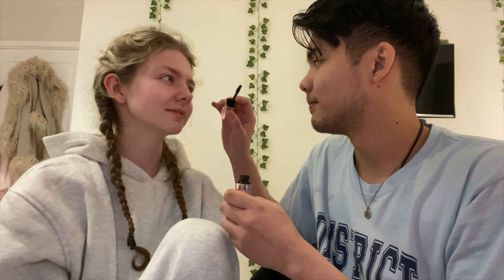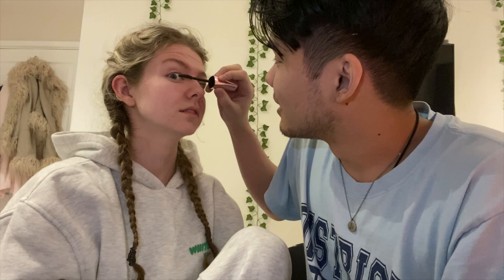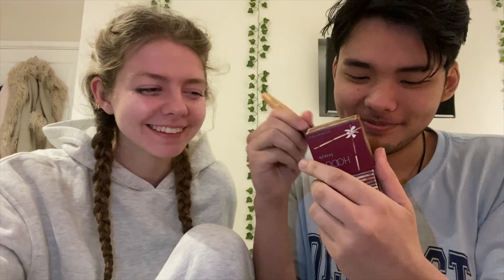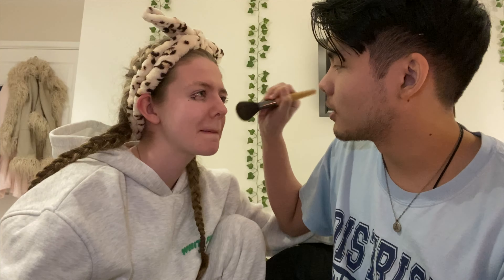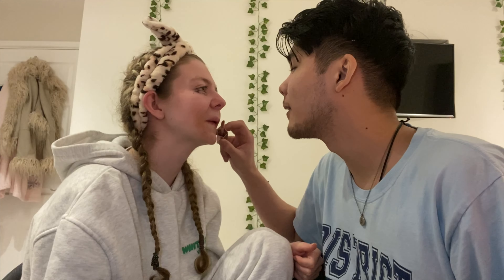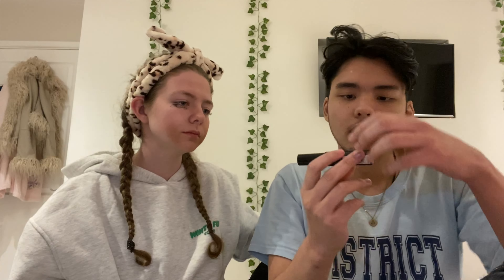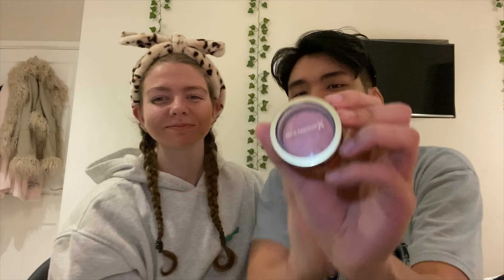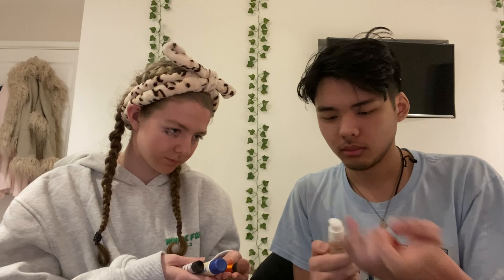Boyfriend does my makeup | Jenny G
Hey guys!! I thought it would be fun to record my boyfriend attempting to do my makeup and it definitely was eventful!! I hope you guys enjoy this video; we had a lot of fun filming it :) Let me know if you guys want more couples content in the comments below and I'll see you guys in my next video xxxxx